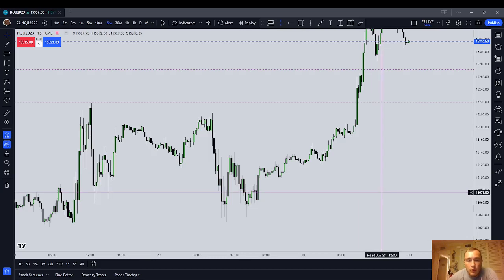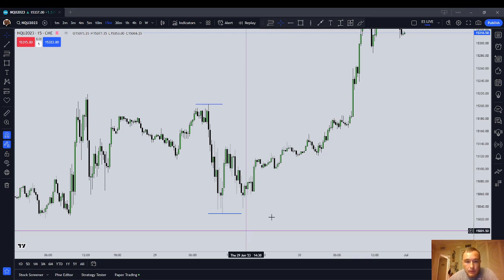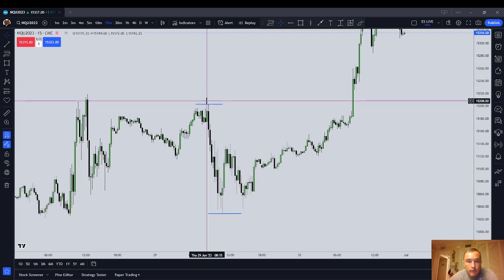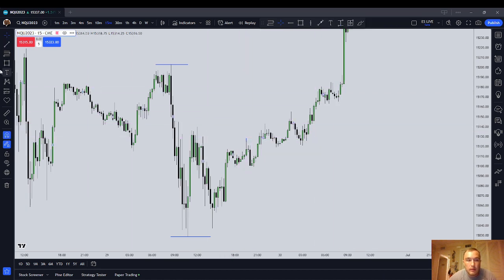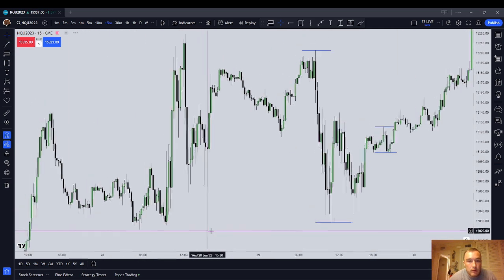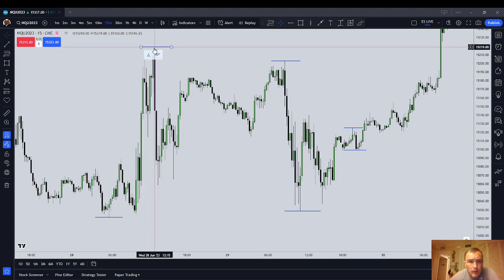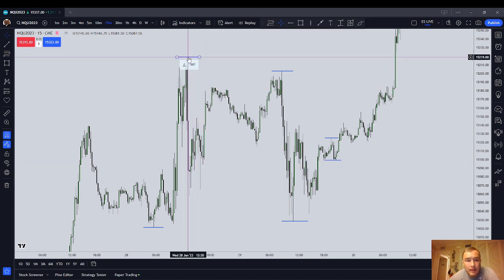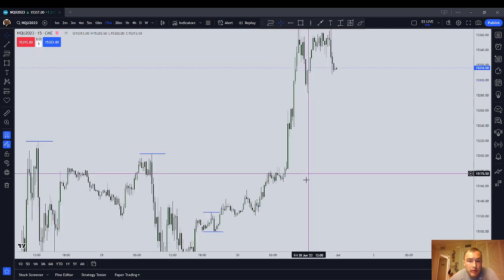Trading Terms Explained | Swing and Swing Terminus